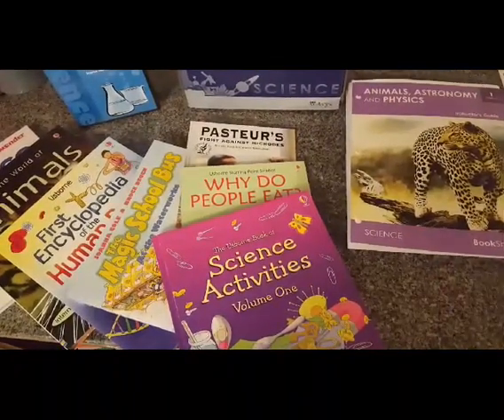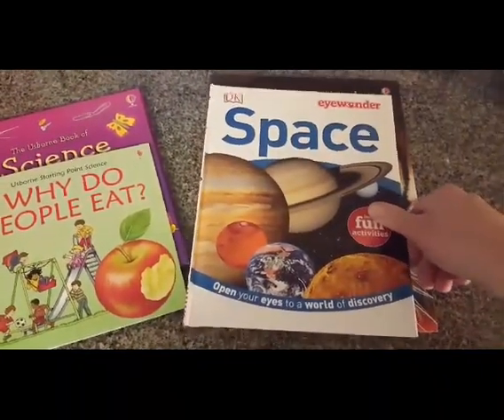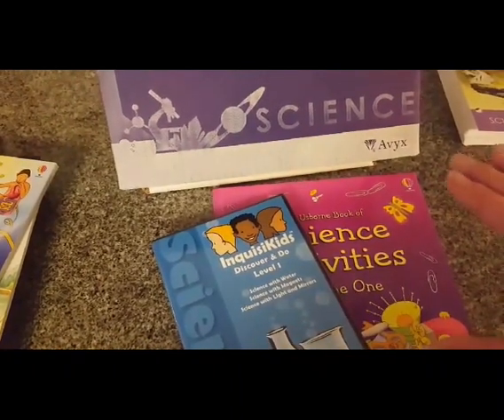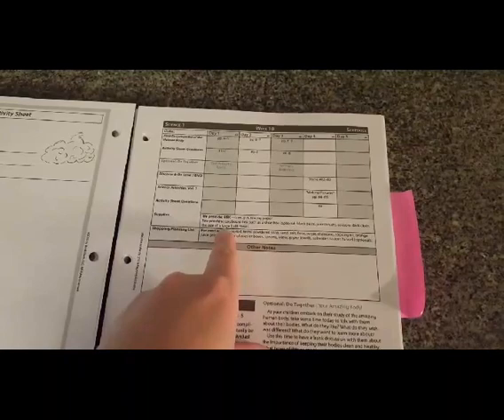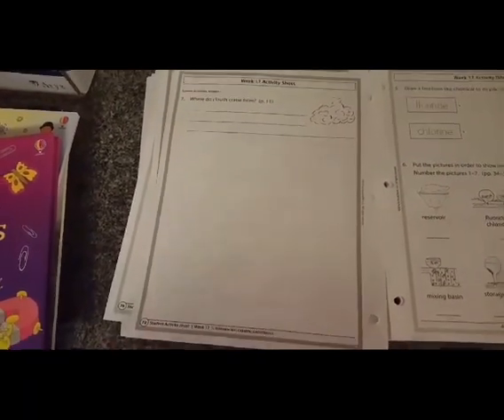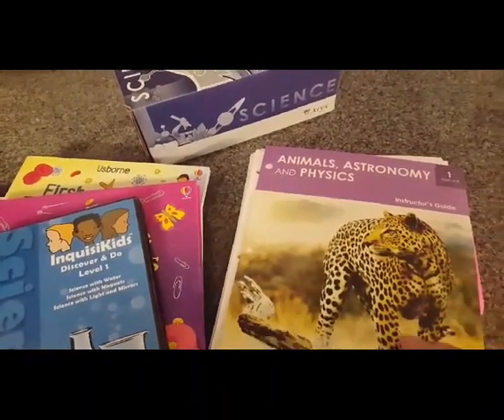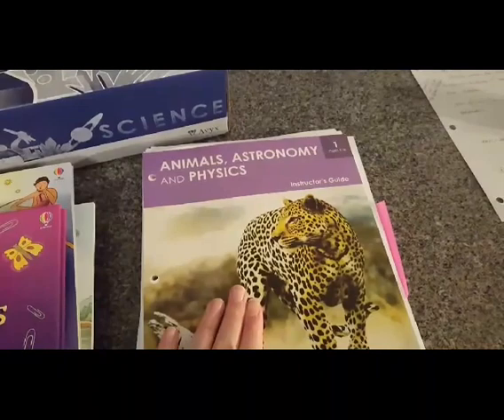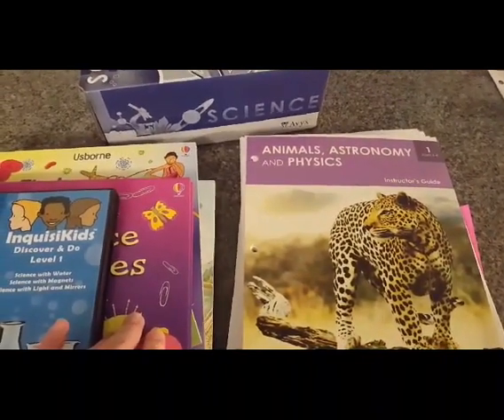Homeschool Curriculum Review- Bookshark Science Level 1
This is a review of the Bookshark Level 1 Science: Animals, Astronomy, and Physics. The suggested age range is 6-8 years.

Here is the link to this program on the Bookshark

This is my first video, so please bear with me as I learn too! If you have any questions, please leave them in the comments below.